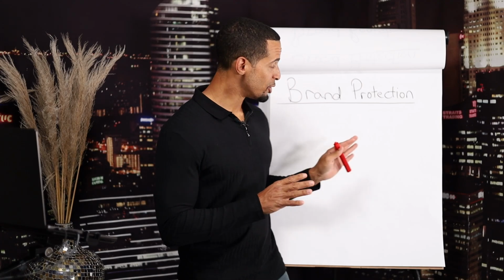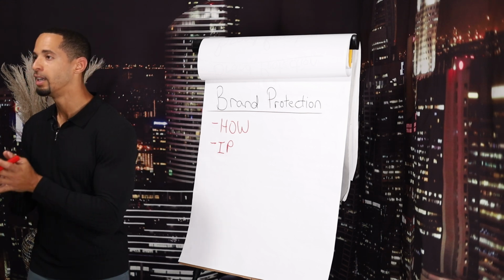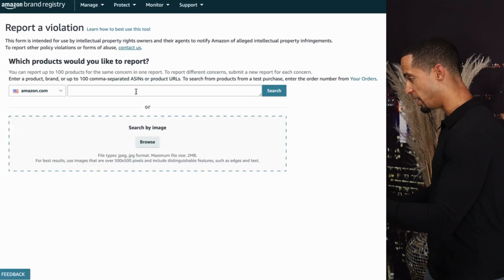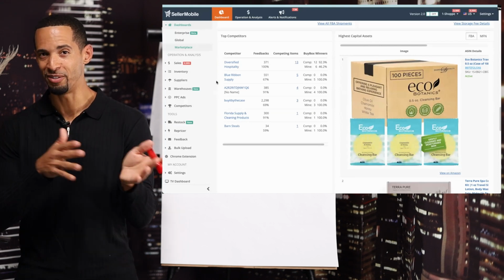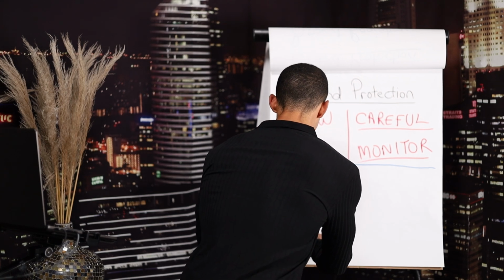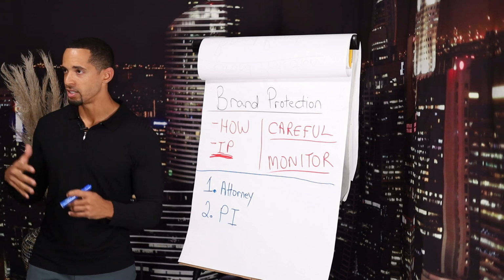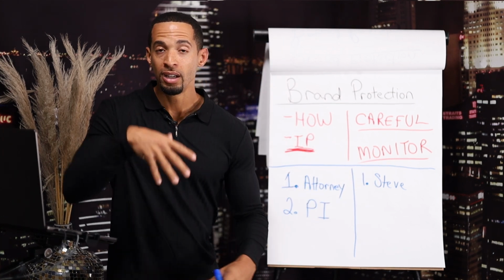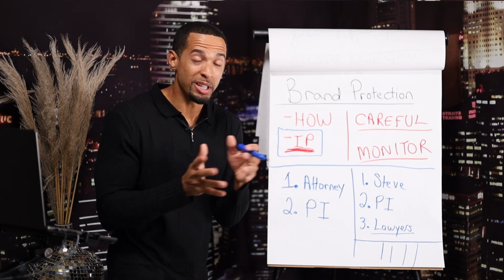Amazon FBA Brand Protection: How to Monitor and Remove Unauthorized Sellers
Learn how to monitor your Amazon listings for unauthorized sellers and enforce your rights through Amazon Brand Registry. I’ll show you the steps I take to protect my brands and remove resellers trying to undermine your business.